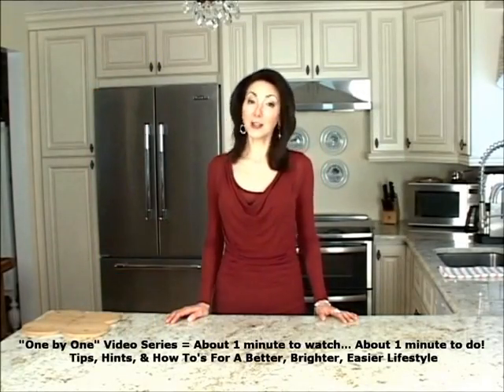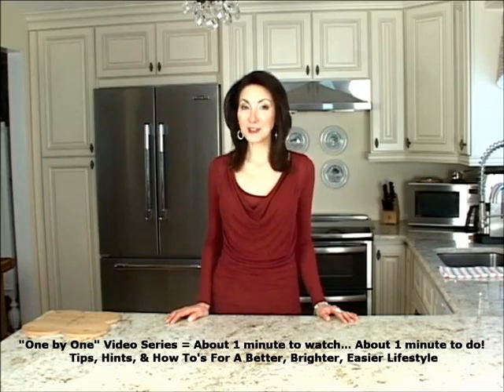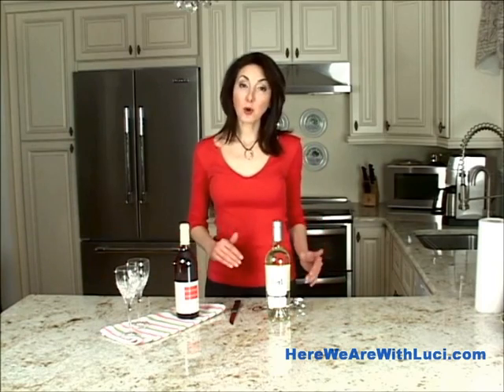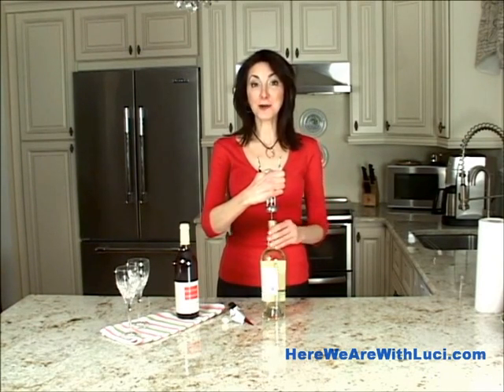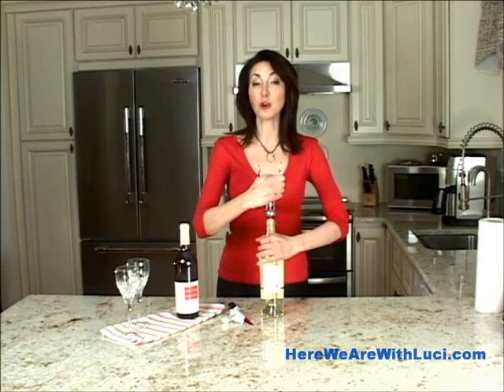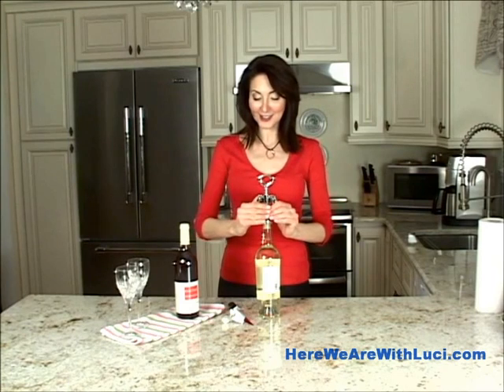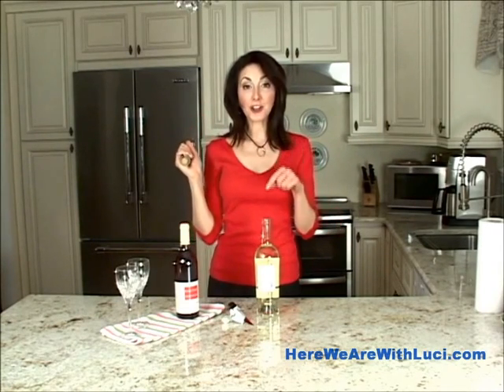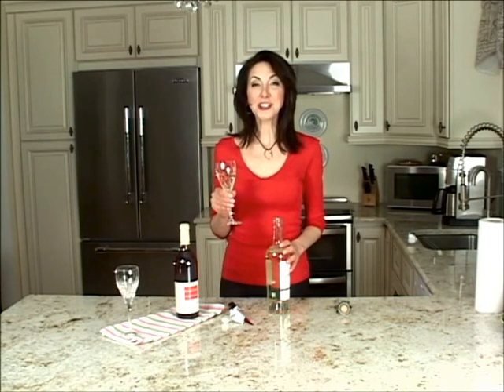How To Open A Wine Bottle The Quick and Easy Way!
In this One By One video, Luci Weston shows you how to open a wine bottle the easy and fast way. Watch her technique to keep the cork whole and removed intact as you open the bottle of wine. You will never struggle again with a broken or stuck cork! It is always disappointing when the cork breaks off and falls into the wine, then you have to strain it before pouring… That just slows down the enjoyment process!!

A One By One video = About a minute to watch, about a minute to do! Tips, Hints, and How To's for a Better, Brighter, Easier Lifestyle.

You can buy many of the items that Luci uses in her videos, writes about, and reviews on the blog, gathered in one spot for your convenience at
(While Luci is an Amazon Affiliate, and an Amazon Influencer, shopping these links won't cost you a penny more, but it helps to keep the Better, Brighter, Easier How To's & Tips coming. Thank you!)